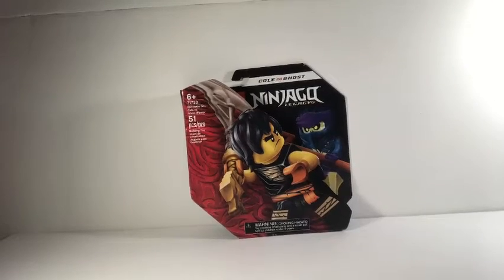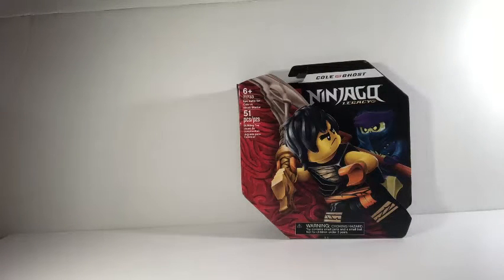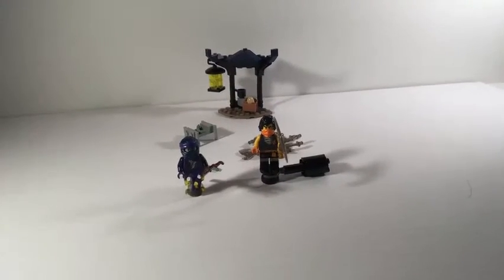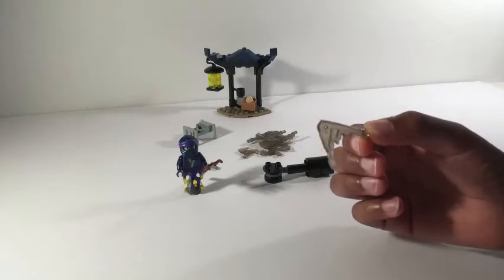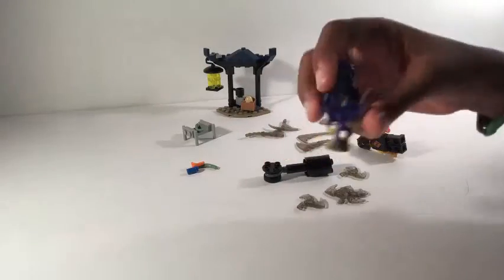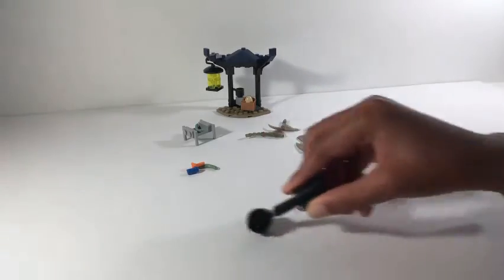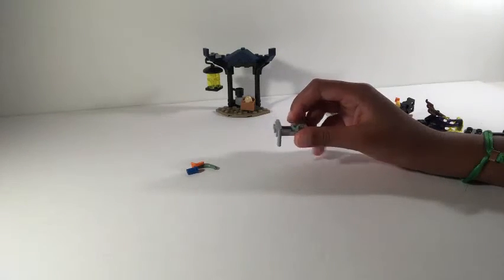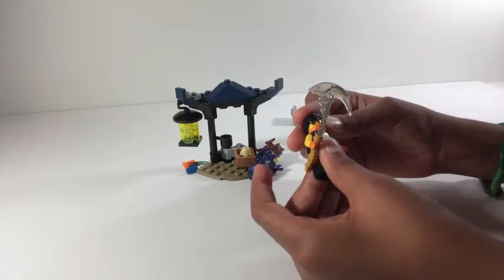LEGO Ninjago Epic Battle Set - Cole vs. Ghost Warrior Speed Build and Review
Hello everyone! I am back with my new review!